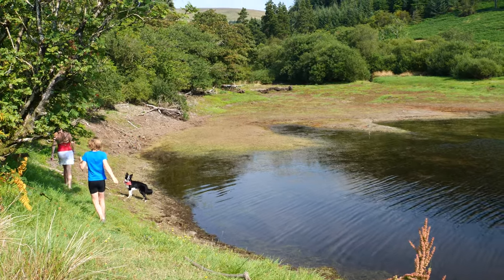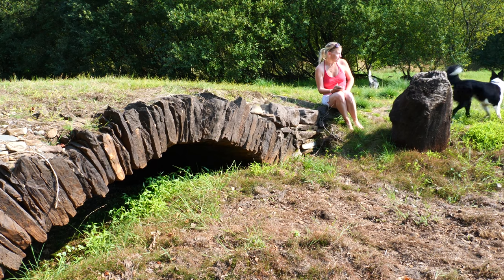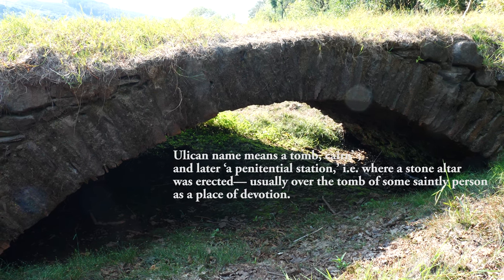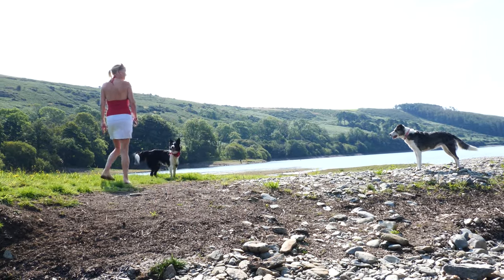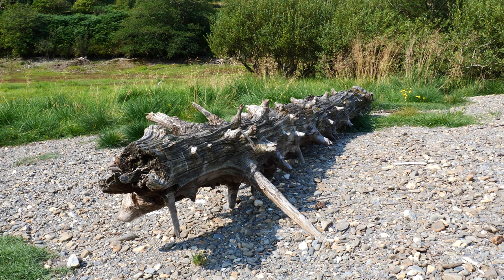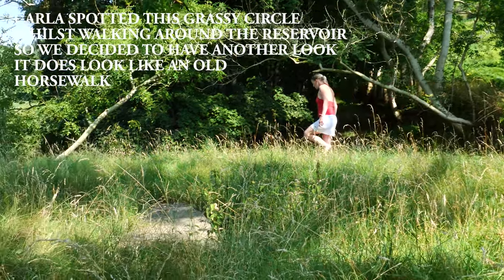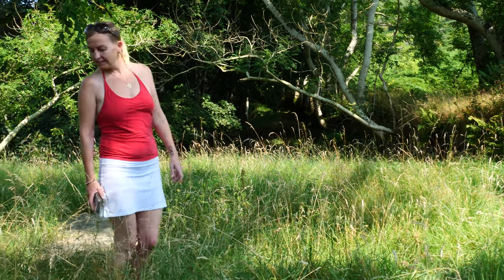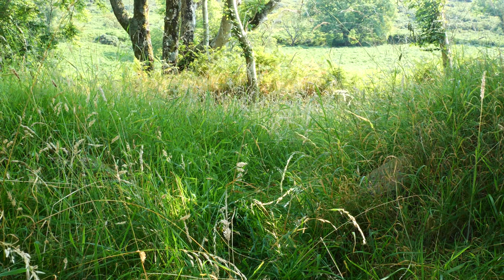Ray & Carla, Isle of Man, Baldwin submerged bridge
One of our reservoirs has a submerged bridge which in dry weather becomes useable it once provided access to farms deep in the water called Ullican and Ballalheaney, on the East bank Carla had spotted a grassy circle with large slate lintels, so we ventured back to explore, and aalthough bwe can't be certain it does look like an old horsewalk possibly belonging to one of the hidden farms. This is just a short video of our trip around the waters edge to find the hidden past.
Ray & Carla